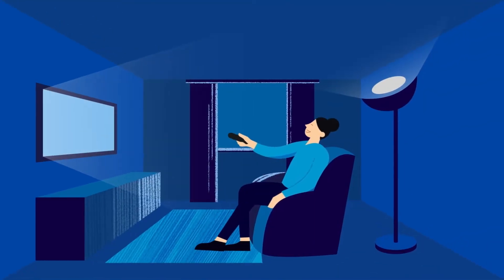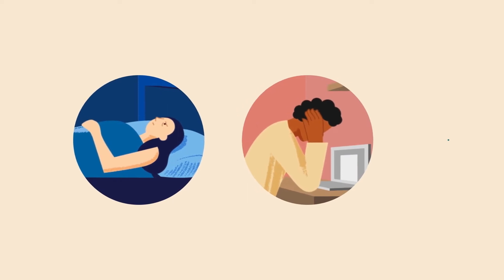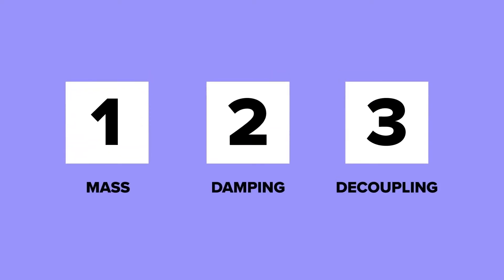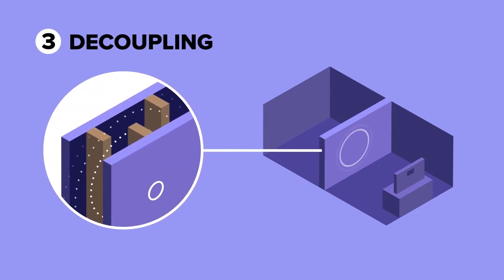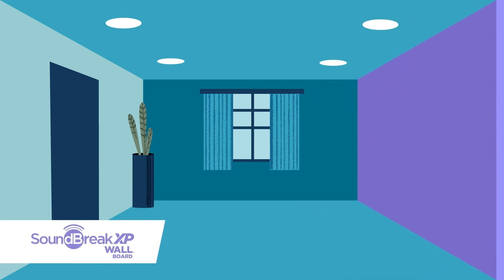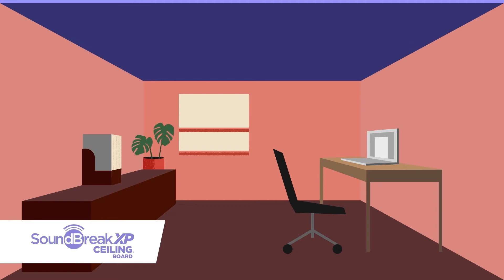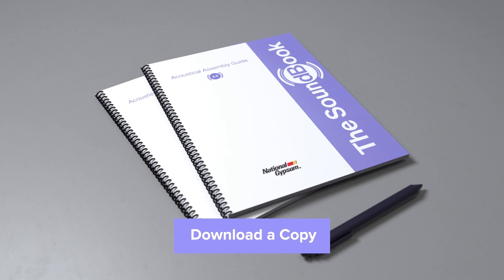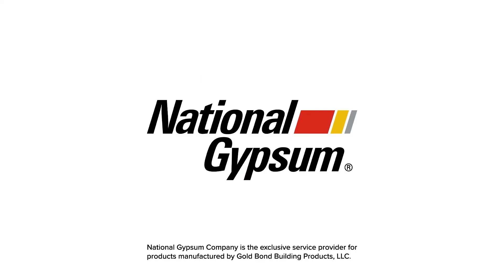Science of Sound | Choosing Drywall Products for Better Acoustics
Noise pollution isn't just annoying. It causes privacy concerns and is a significant environmental cause of health problems. Concerns ranging from sleep disruption to high blood pressure and even depression are associated with poor acoustics.

How can you prevent noise pollution between spaces? Whether new construction or renovation, Gold Bond® SoundBreak® XP® gypsum board products, provided by National Gypsum Company, deliver innovative noise-reduction solutions for new and existing walls and ceilings.

to learn more about the SoundBreak XP family of products.

_PRODUCTS_
Gold Bond® SoundBreak® XP® Gypsum Board

_NGC BLOG_

_OTHER RESOURCES_